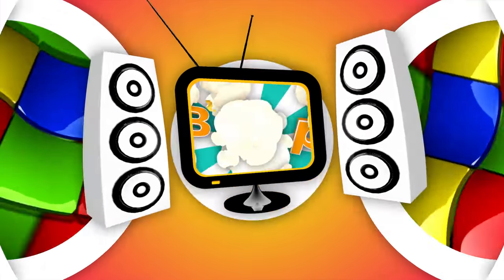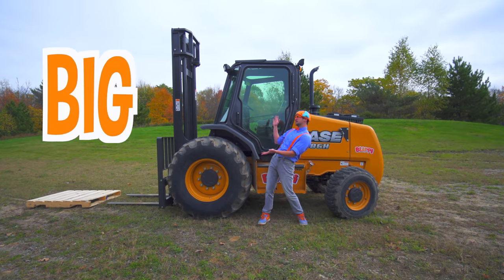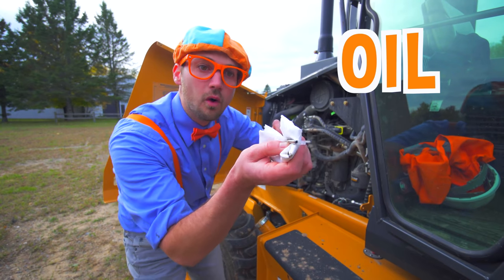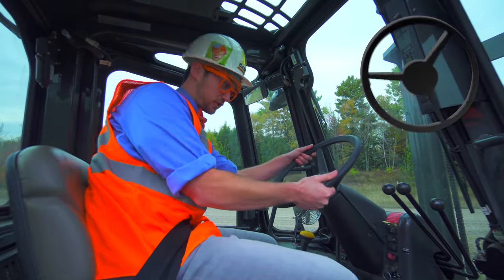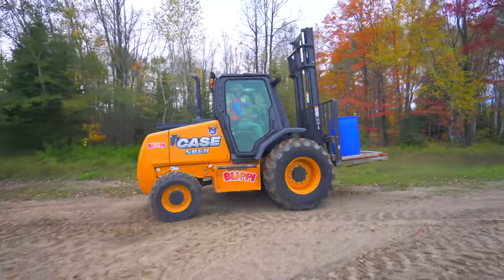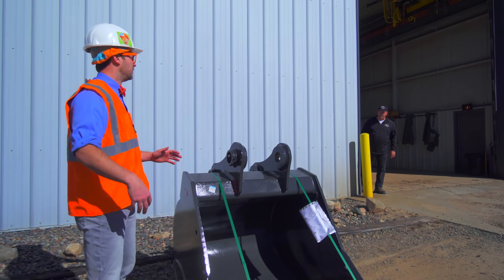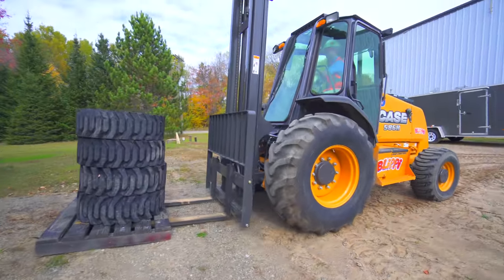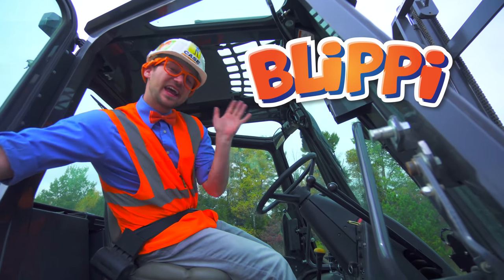Blippi Explores a Forklift | Vehicles for Kids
Blippi takes you for a ride inside a real forklift. Learn about these construction trucks for children with Blippi. Learn to count numbers and pick from four pallets to pick up with this Blippi forklift. This Blippi video is like the other Blippi diggers for children videos, but this construction truck is a forklift!

Welcome to  Moonbug Kids – Magic Stories and Fairy Tales where you will find all your favorite magical videos, songs and nursery rhymes for kids. Join your favorite Moonbug characters, from Morphle to Mia during their magical adventures!